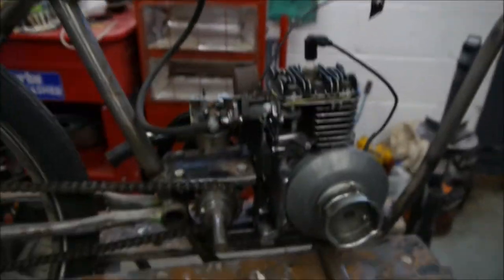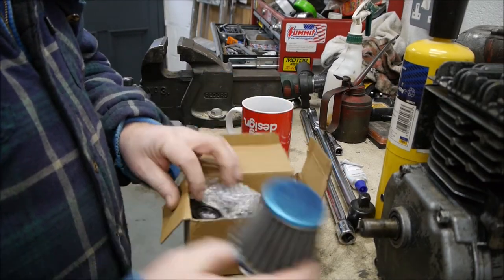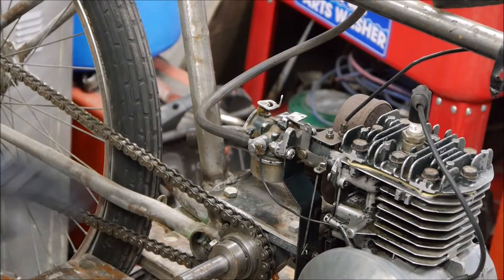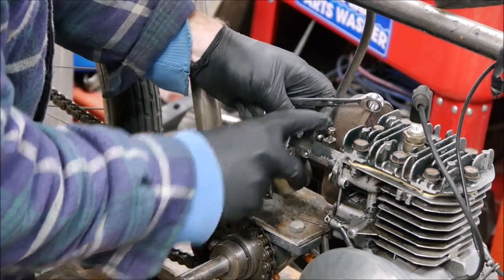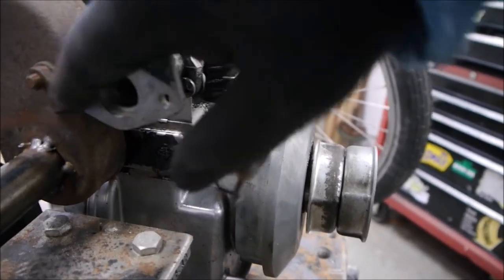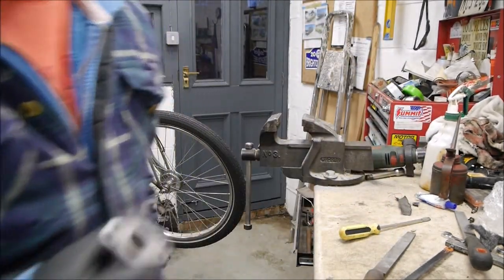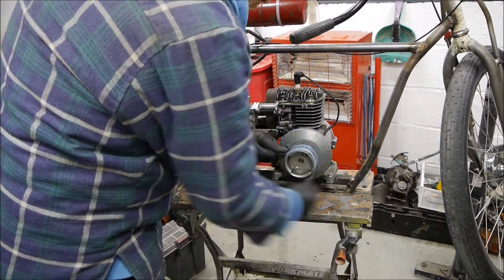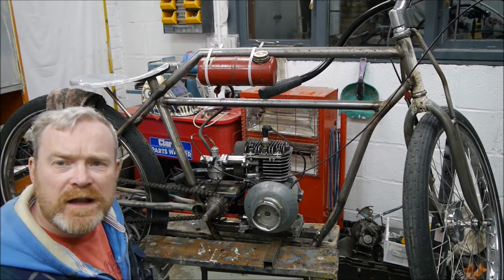How to build a Board Track Racer replica part 6 - Vintage Steel Garage Ep 51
I replace  the original Dellorto carb on the Qualcast engined Board Racer Replica with the a cheap ebay pit bike carb.